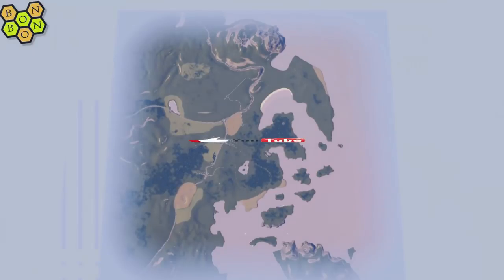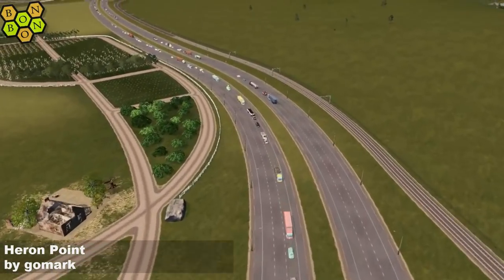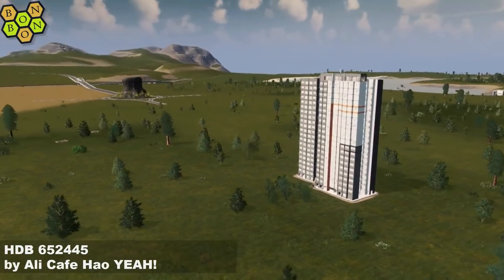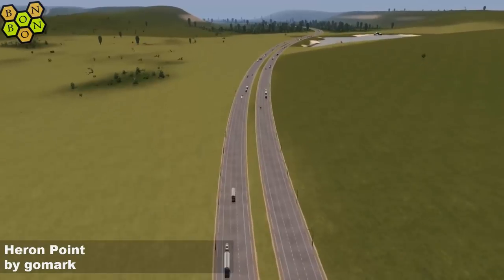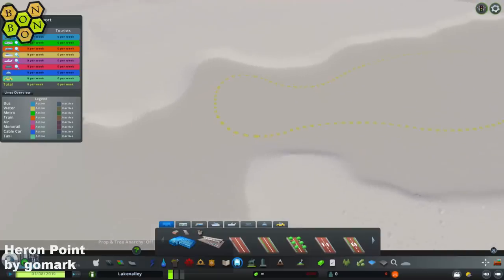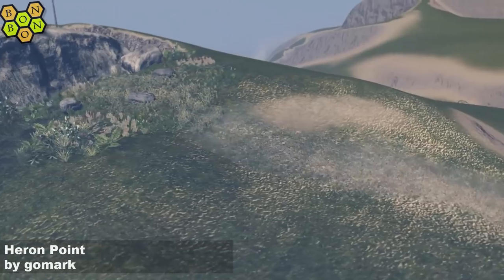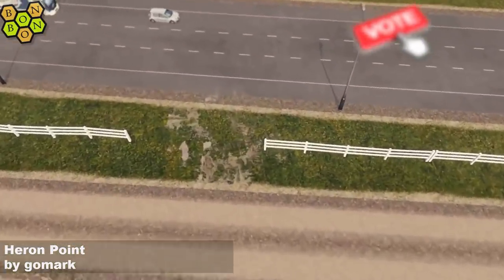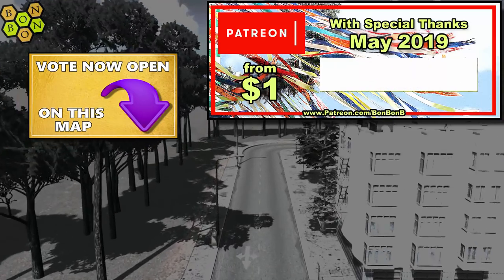CitiesSkylines - What Map - Map Review 649 - Heron Point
Today:
Heron Point by gomark

HDB 652445 by Ali Cafe Hao YEAH!